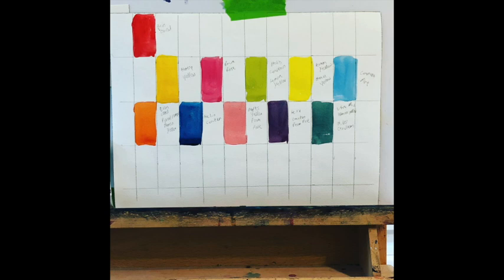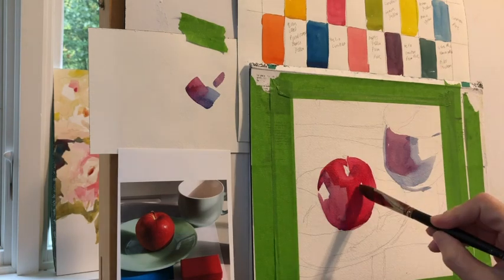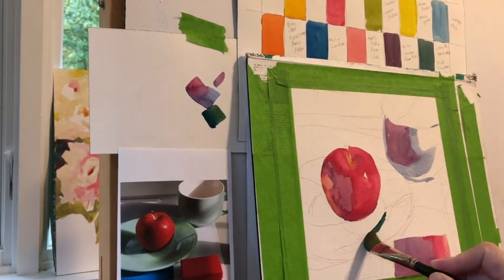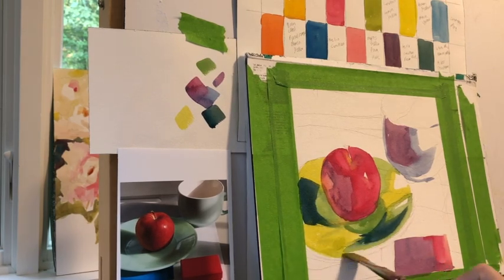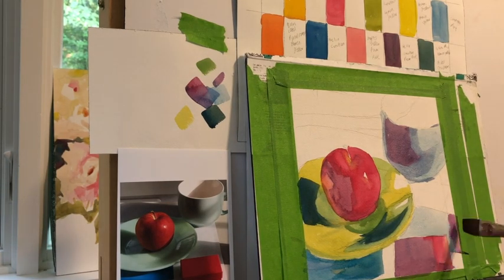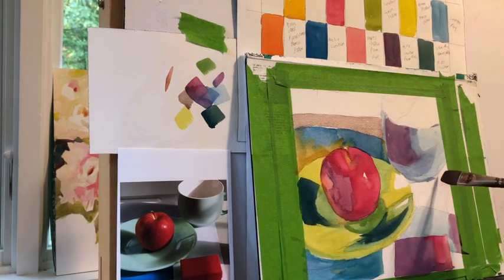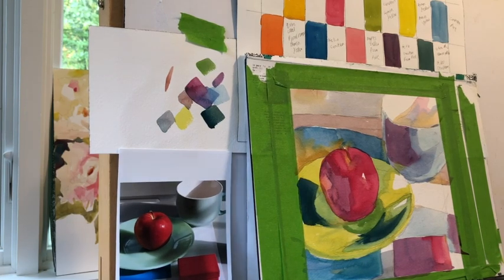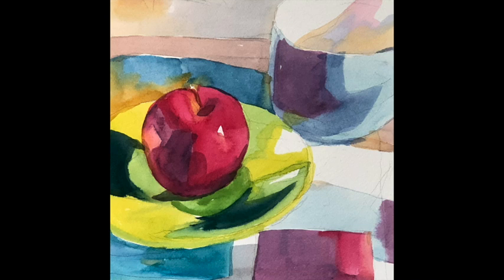Watercolor Painting Color Mixing Experiments